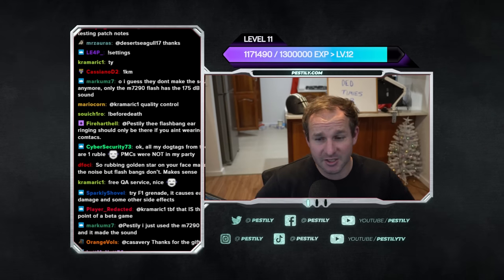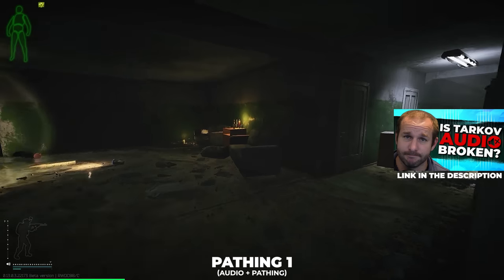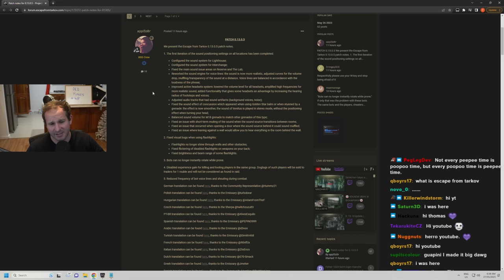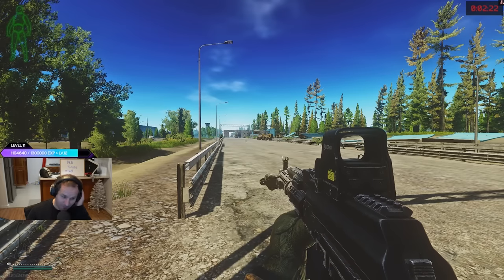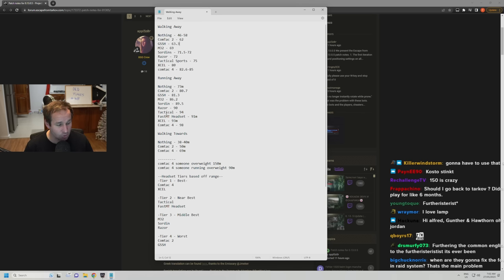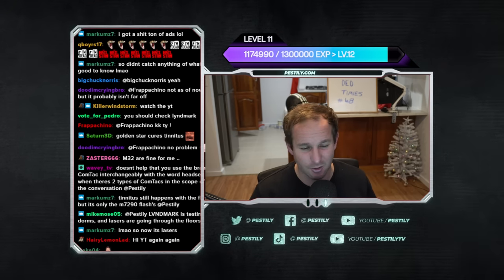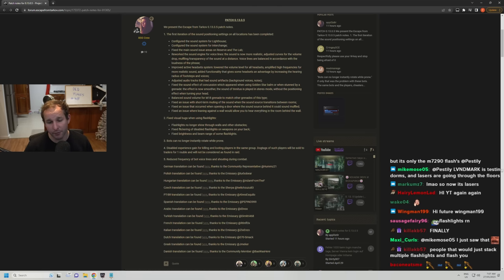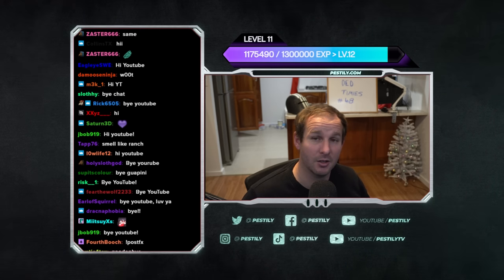PATCH 0.13.0.5: HEADSET, FLASHLIGHT & OTHER CHANGES TESTED - Escape from Tarkov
We test out the latest Escape From Tarkov patch 0.13.0.5 and see which things are fixed, still broken or new.

Before Death Channels: @beforedeathofficial @beforedeathpodcast

0:00 Intro
0:23 Sound positioning
3:38 Headset system improvements
7:22 Other sound fixes
8:42 Flashlight fixes
10:41 Other fixes
11:55 Outro

Youtube Channels!

Live Stream!

Socials!

Merch!